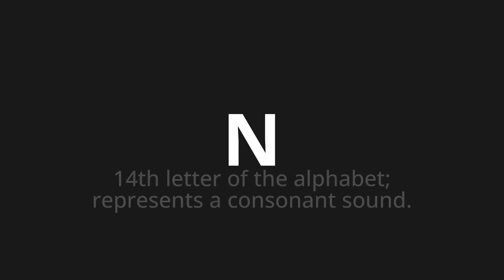How to pronounce N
Master the Pronunciation of 'N Which means n' - which means : 14th letter of the Alphabet;Represents in Consonant Sound. 📝 with @PizzaPronunciation 🎓🗣️ - [Your Guide to Italian]

Learn to pronounce 'N' perfectly in Italian with our easy and engaging tutorial by @PizzaPronunciation! 📖📽️ In this comprehensive video, we provide you with native speaker examples 🗣️👂 and phonetic breakdowns 🎵 to ensure you get the pronunciation just right.

How to say N in Italian